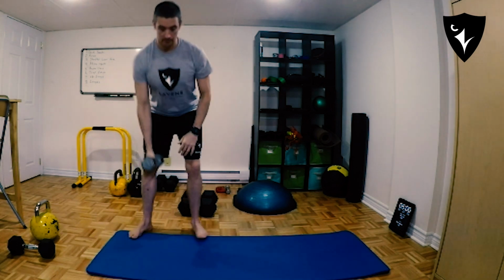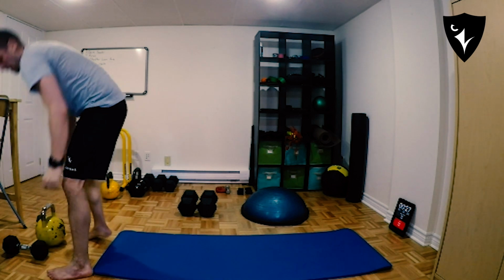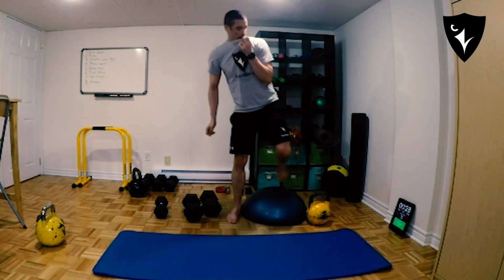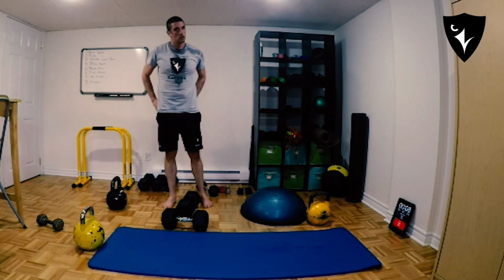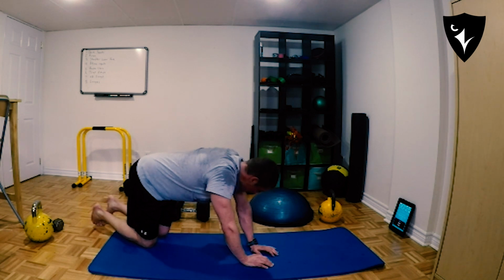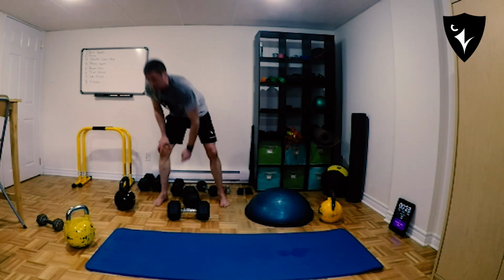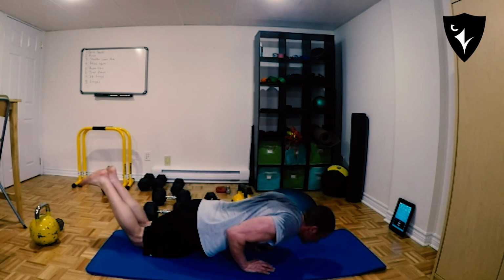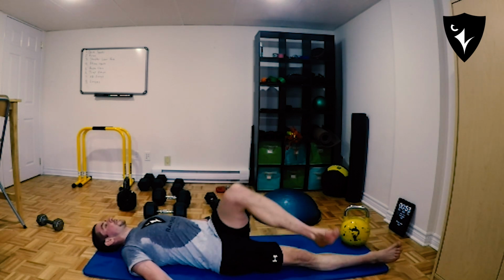45-Min Intermediate Strength Class (Intense)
In this class, we bring you a 45 Minute Intermediate Strength class.

You are urged and advised to seek the advice of a physician before beginning any physical exercise regimen, routine, program. By using this content you represent that you understand that physical exercise involves strenuous physical movement and that such activity carries the risk of injury whether physical or mental. You understand that it is your responsibility to judge your physical and mental capabilities for such activities. It is your responsibility to ensure that by participating in classes, you will not exceed your limits while performing such activity, and you will select the appropriate level of classes for your skills and abilities, as well as for any mental or physical conditions and/or limitations you have. You expressly waive and release any claim that you may have at any time for injury of any kind arising out of your participation, against Carleton University, or any person or entity involved with Carleton University, including without limitation, its directors, principals, instructors, independent contractors, employees, agents, contractors, affiliates and representatives.